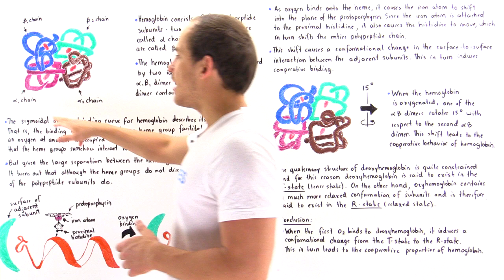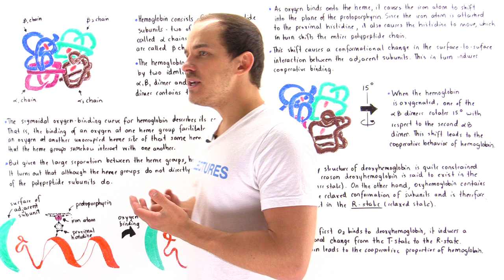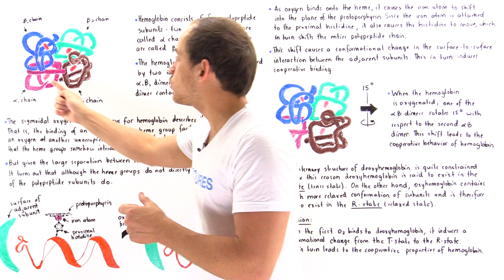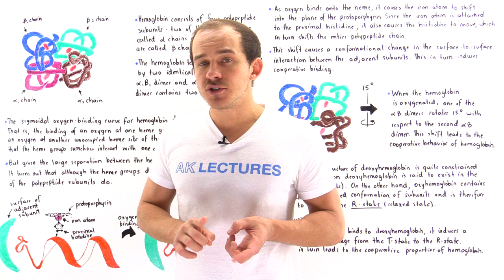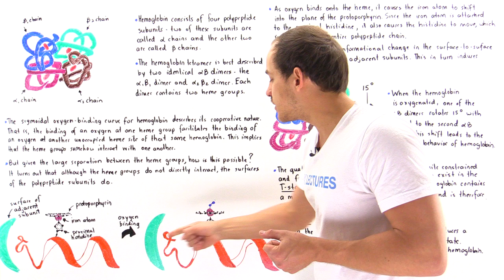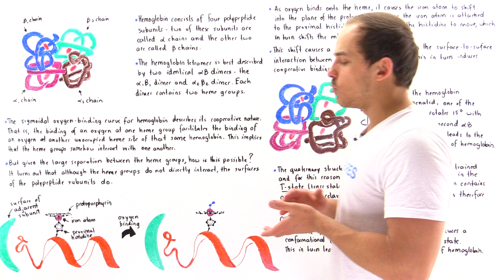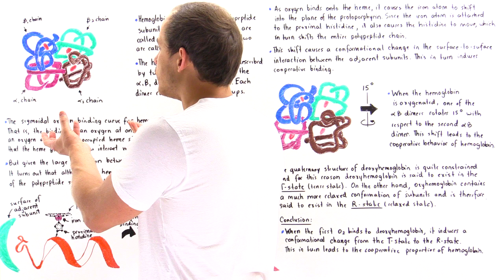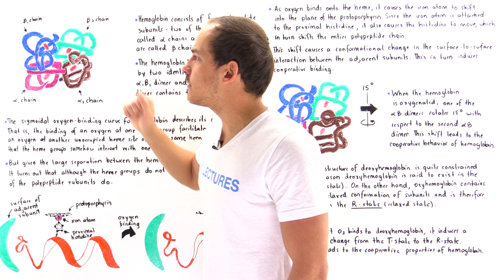T-State and R-State of Hemoglobin